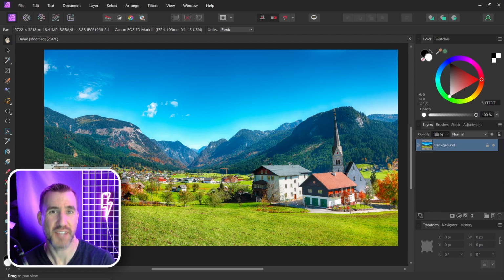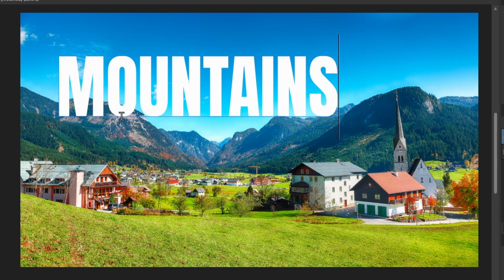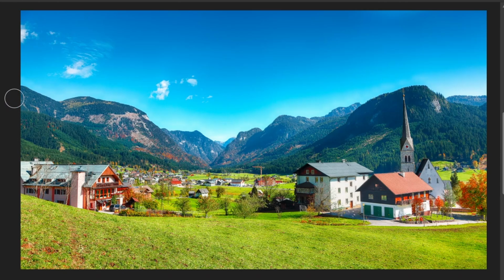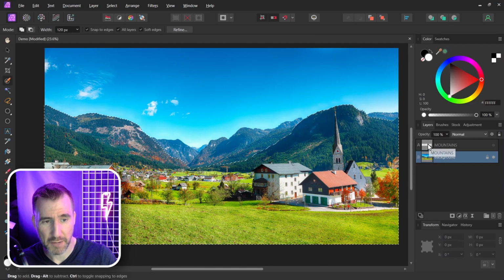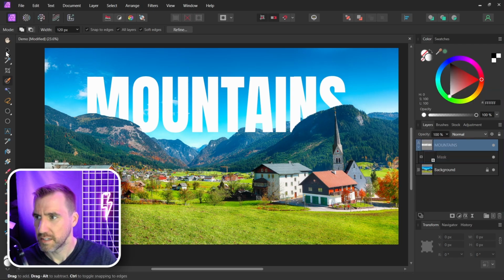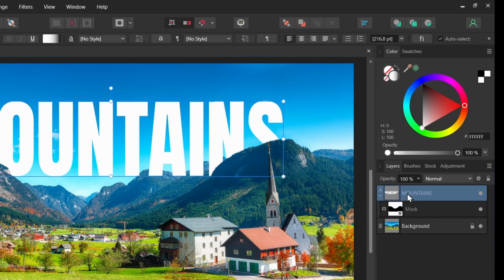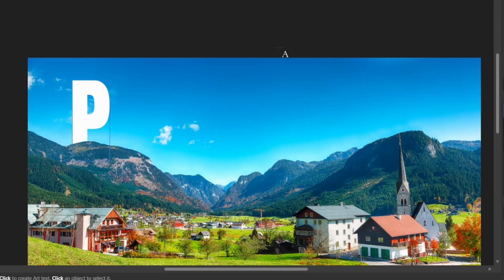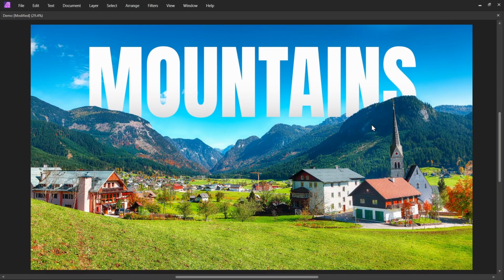How to Put Words Behind Objects in Affinity Photo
In this video, we’ll look at how put words behind objects in Affinity Photo.

1:17 For those having trouble inverting the mask and getting nothing, be sure you have no active selection. You can do that via the menu option "Select" and then choose Deselect.